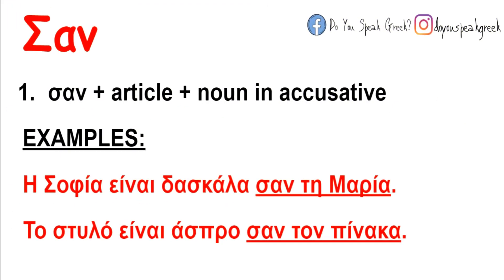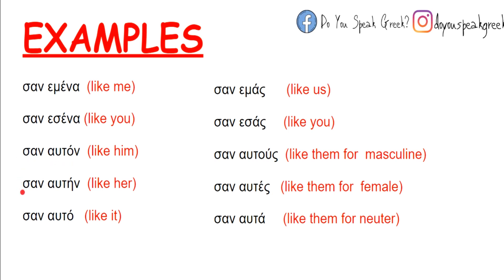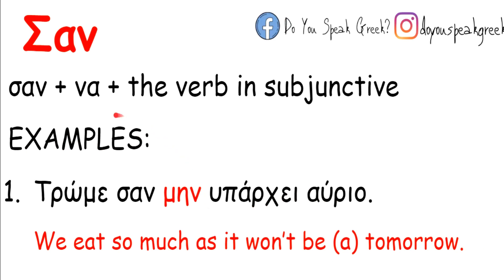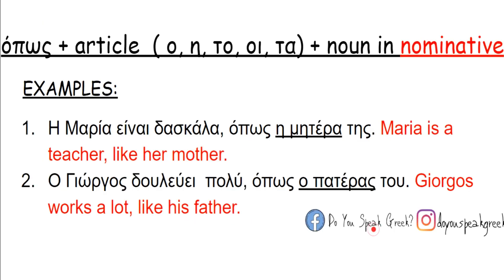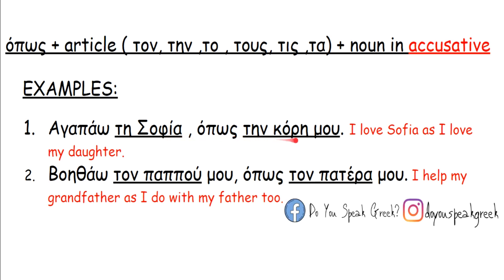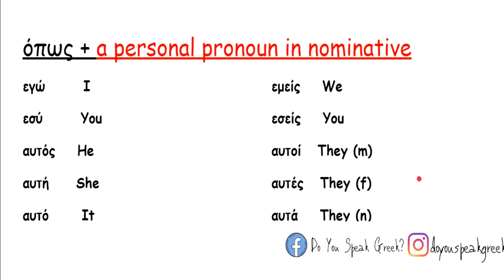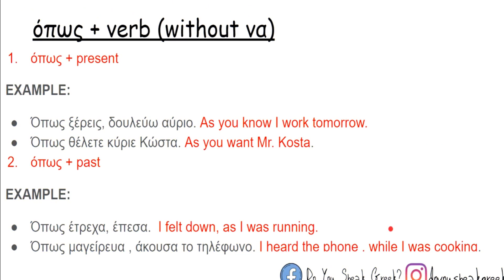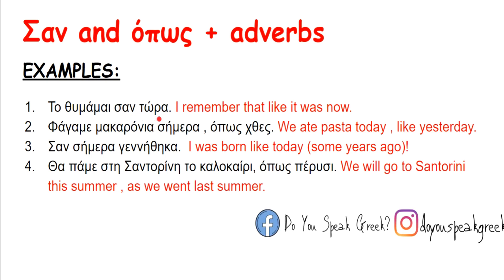How to use the small words όπως and σαν in greek| Do you speak Greek?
Γεια σας!
Because I realise that this is a problem for students   I made this video for you.
So, today  we are learning how to  use the small greek words σαν and όπως which they mean like , as.

❤️JOIN OUR WEBINARS and learn greek in a community in a very fun and innovative way!

Come to our beautiful groups for more and every day greek!

Ευχαριστώ πολύ!!